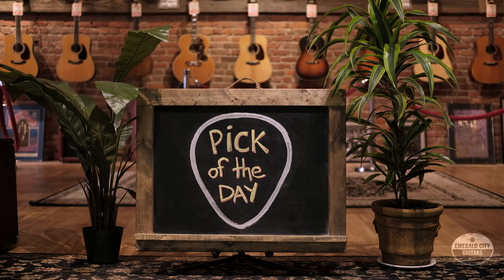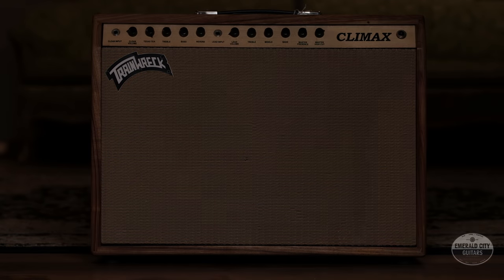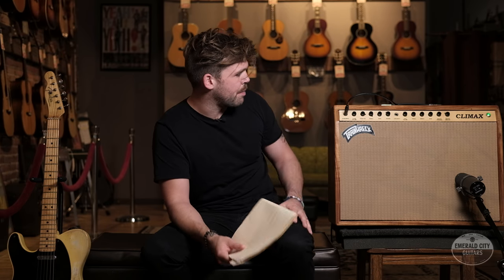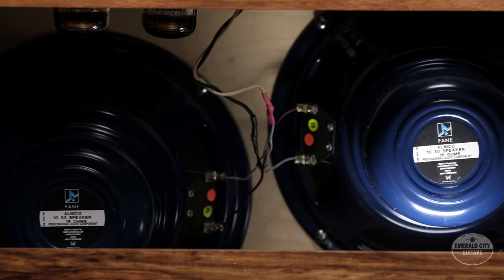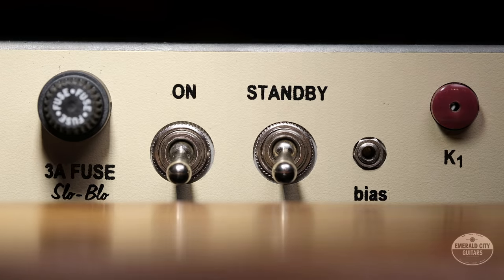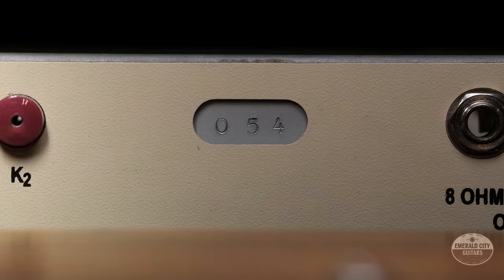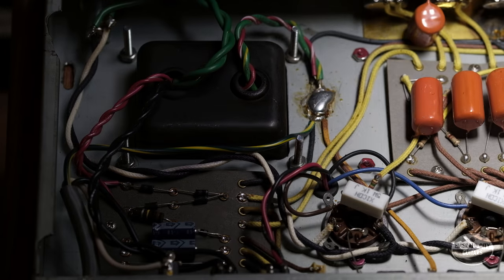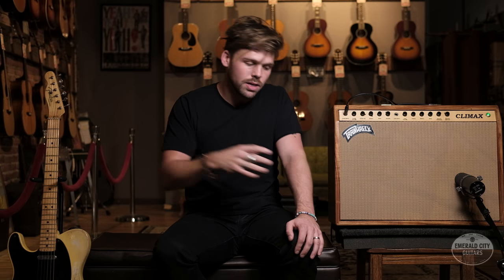"Pick of the Day" - 1999 Kendrick Trainwreck Climax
Today, we enter Kendrick/Trainwreck territory. We have a 1999 Climax 2x10 combo in the house, with a cool paper trail, a bunch of history told by Trevor, and a nice long demo with a left-handed '52 Tele!